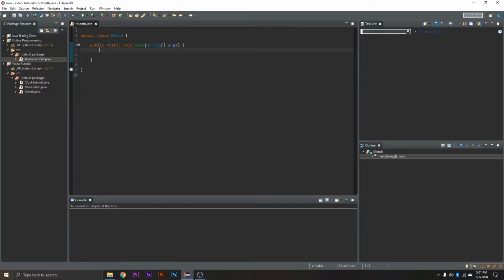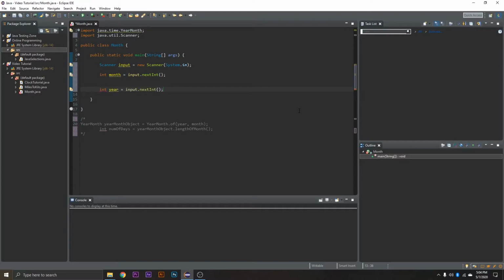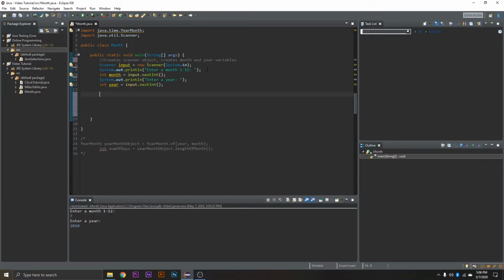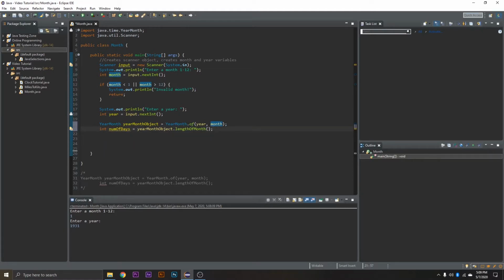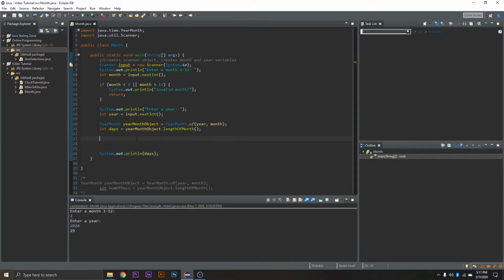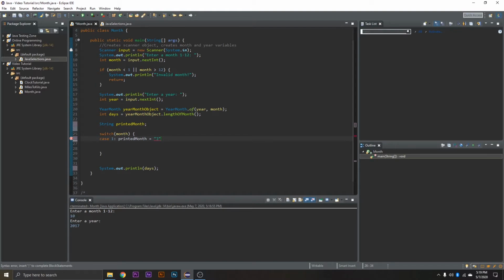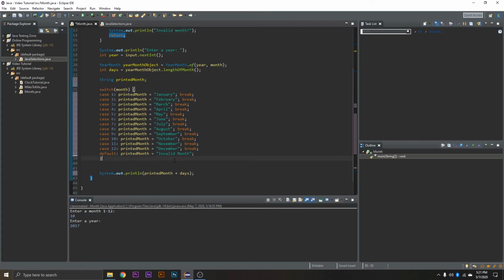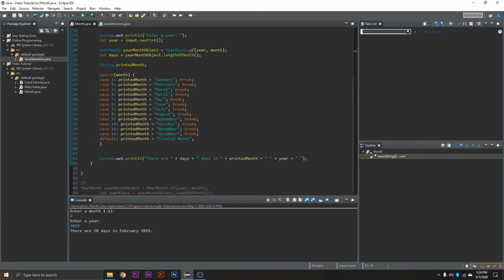Days In A Month - Java Programming | Chris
This is the third Java programming tutorial for people new to coding - we'll create a program that calculates the number of days in any month for any given year, leap-years included!

All in 15 minutes!